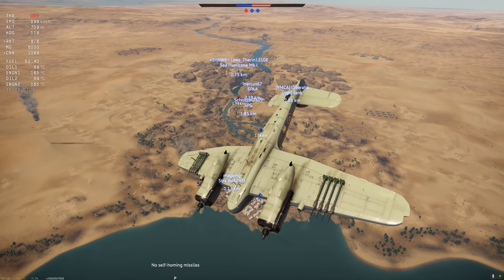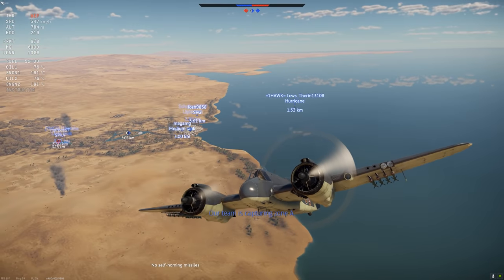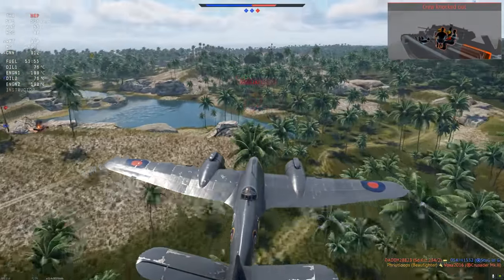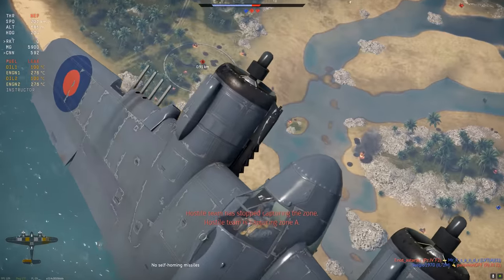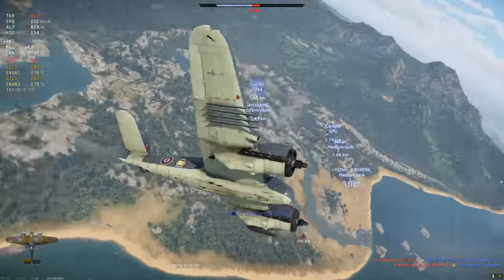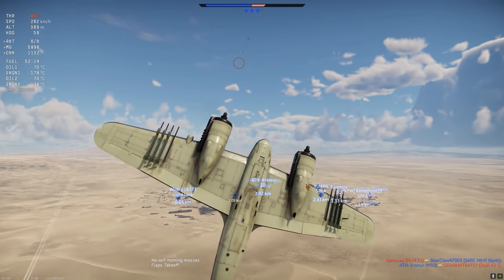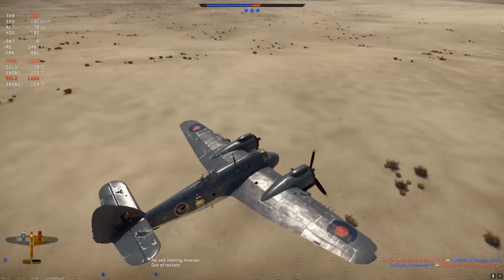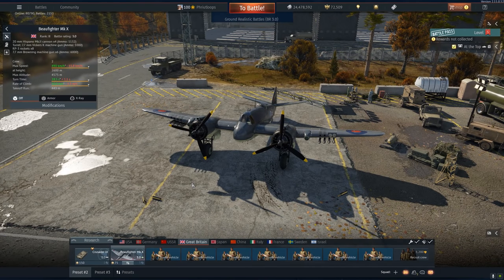BEAUFIGHTER not A-10 Title | A True Overdose Of Nostalgia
●M.2 NVMe Storage